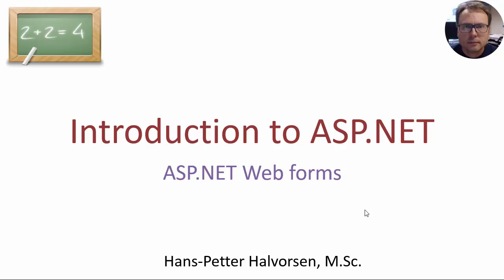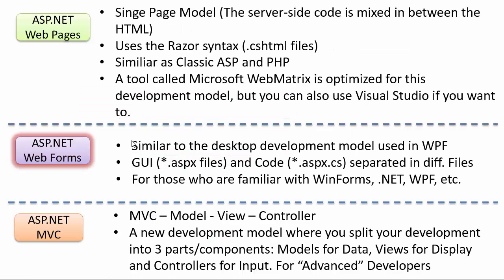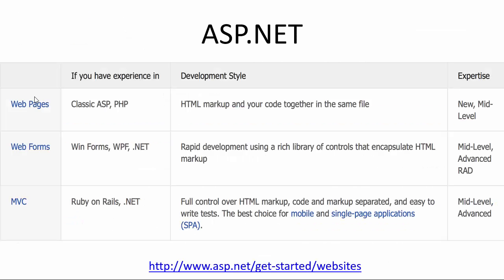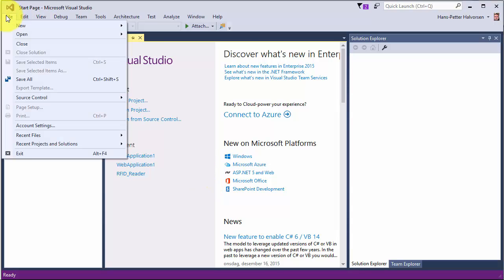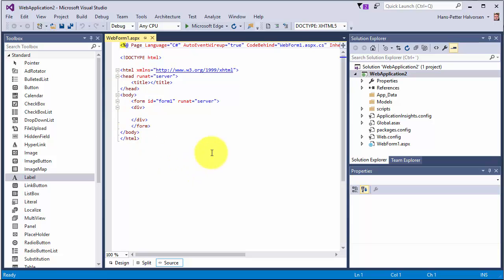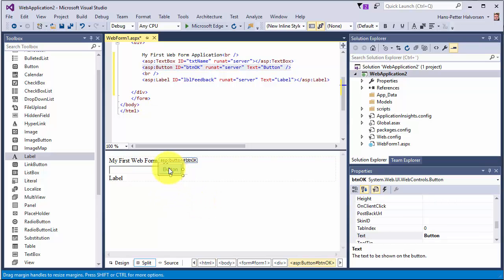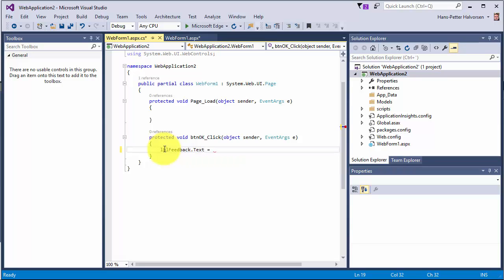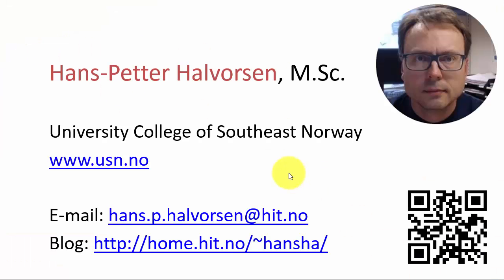Introduction to ASP.NET Web Programming using Web Forms